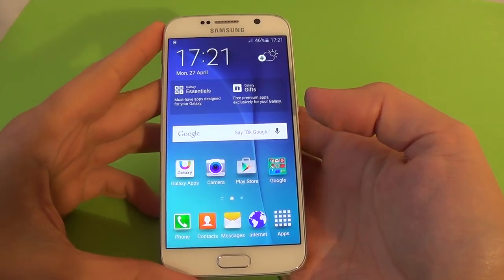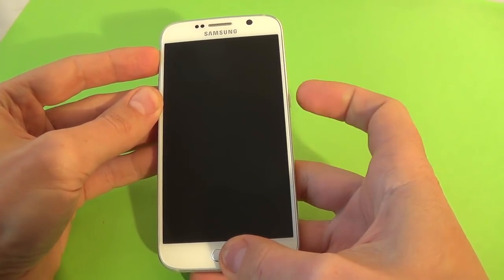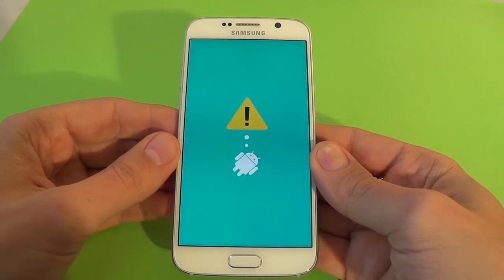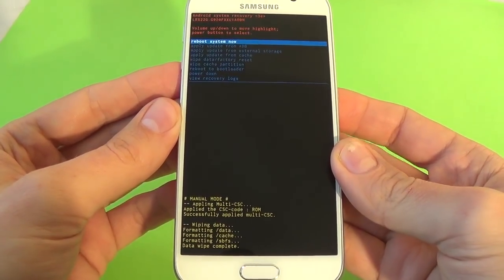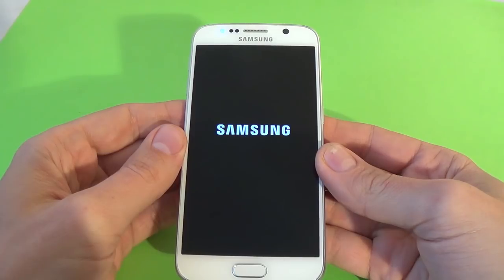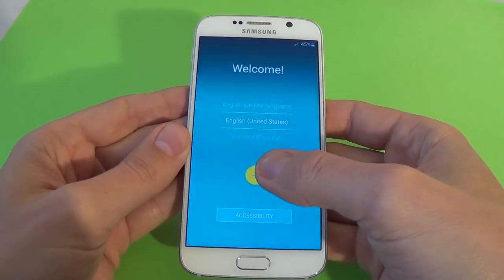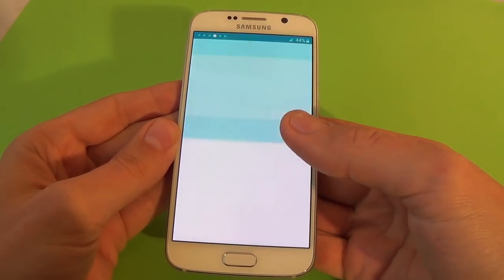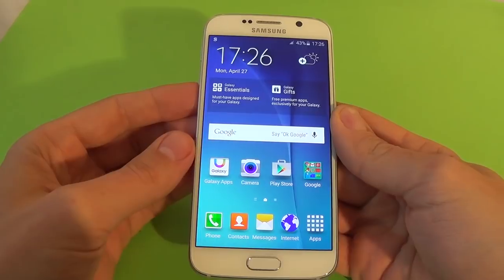Samsung Galaxy S6 G920F hard reset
This method is called HARD RESET and will reset your Samsung Galaxy S6 to factory settings by using a keys combination without requiring the phone to be power on. Use it if you forget your code, password, pin or  pattern, if you have blocked your Google account (too many pattern attempts) or if you have various problems with the phone software.
  This method will not upgrade or downgrade the firmware version of your Samsung Galaxy S6 and it will NOT UNLOCK the network lock. This method does not reset the PIN code of the SIM card. If your phone has been ROOTED this method will not uninstall the ROOT.
   Warning! You do this at your own risk! Take your sim card and memory card from the phone before the reset. All personal data from the phone (contacts, pictures, messages, apps, games, files) will be deleted! Please, if you can, make a backup before!